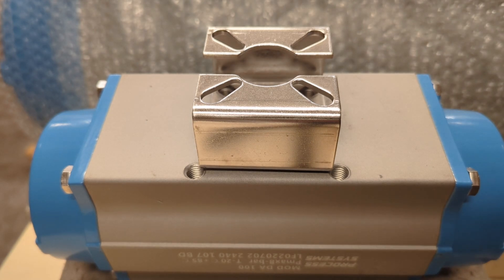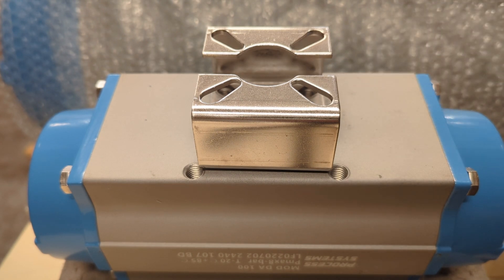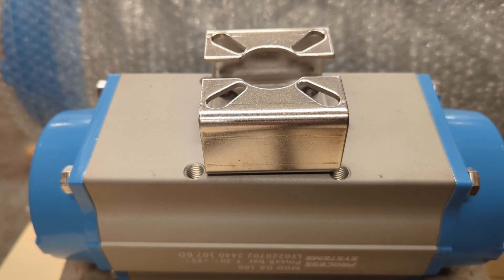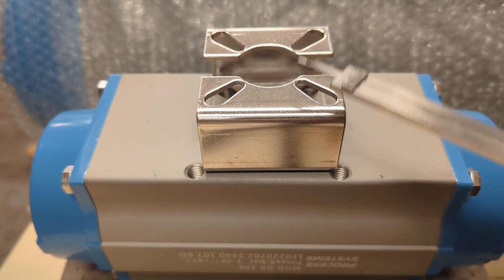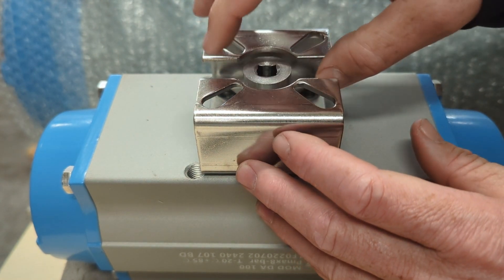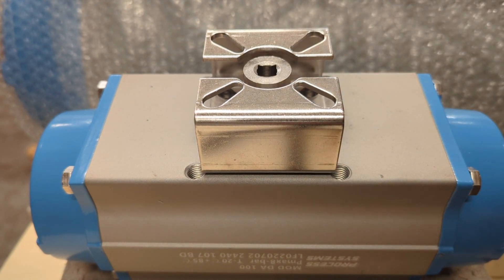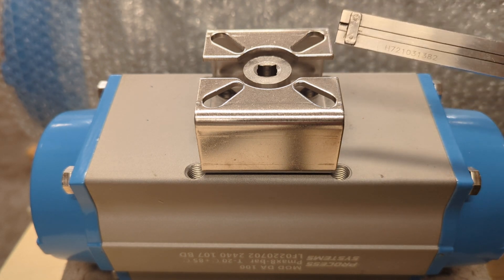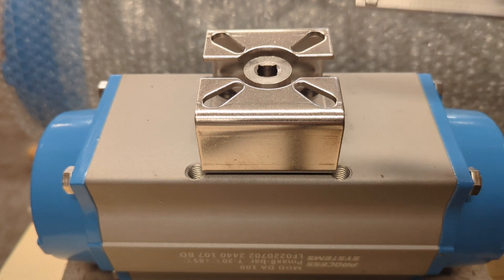Valve Mounting Brackets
Multiple interfacing Valve Brackets. This will allow mating between valves and actuators with different mounting interfaces. Also used for thermal stand off brackets.